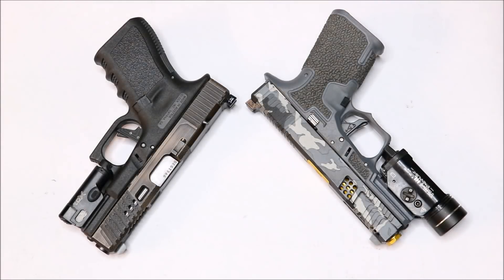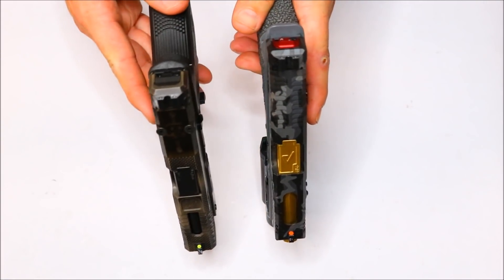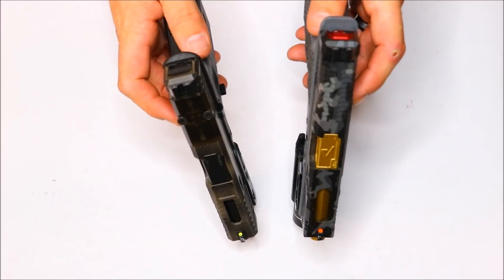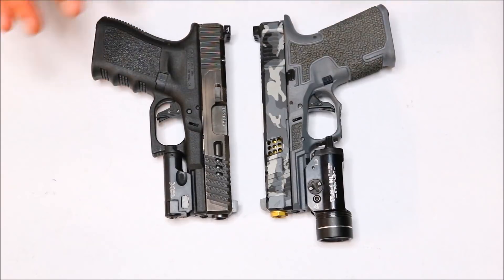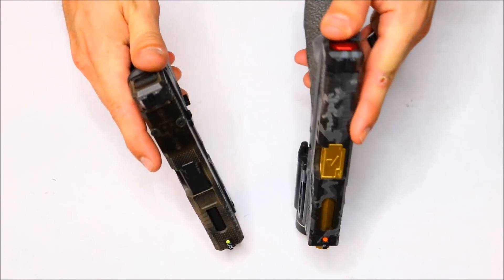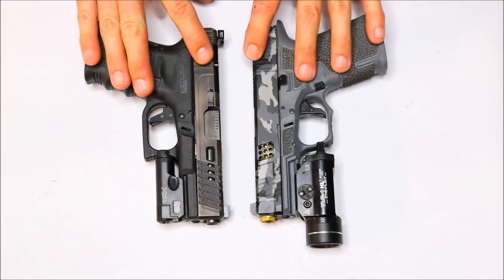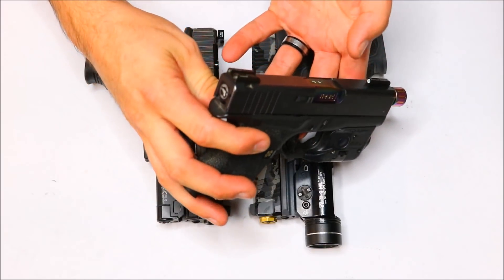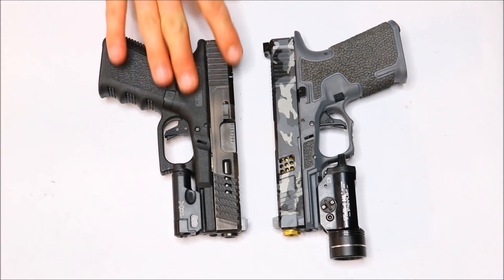TRIJICON HD XR NIGHT SIGHTS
Lets take a closer look at the Trijicon HD XR night sights and compare them to the Trijicon HD night sights!

For All Of My Latest Content!